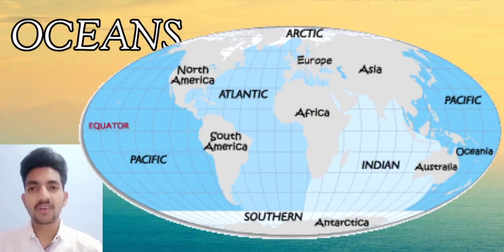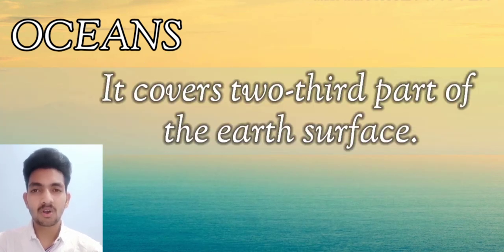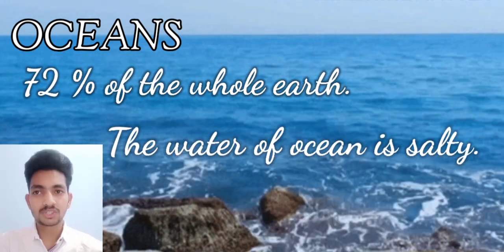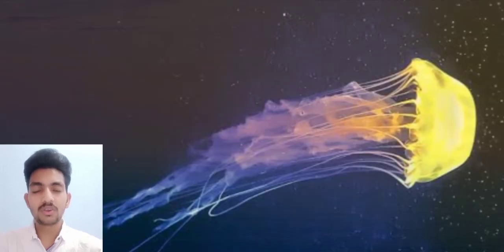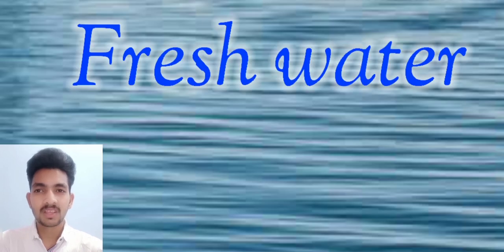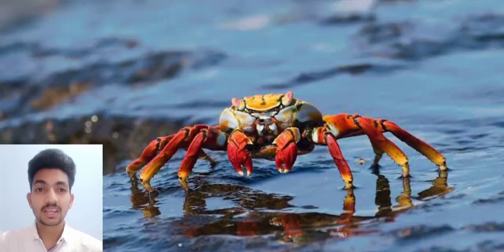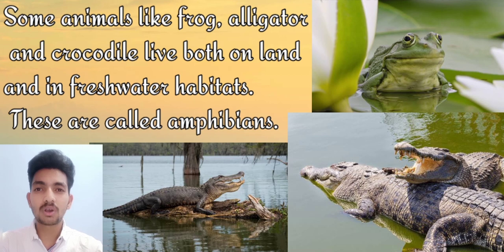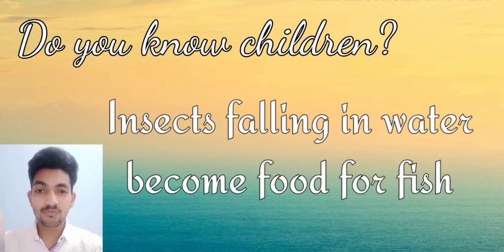Class 5th || SCIENCE || Aquatic Animals and their Habitats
Aquatic Animals and their Habitats
Ocean and Fresh water